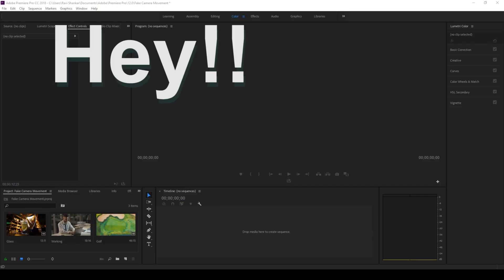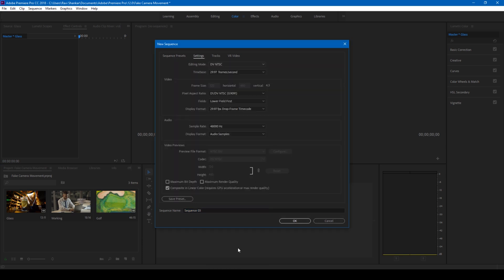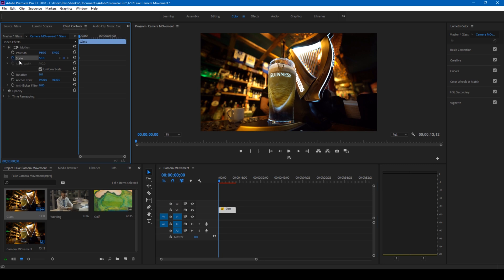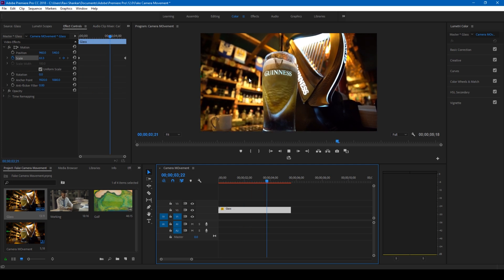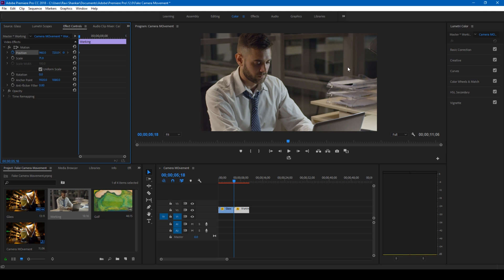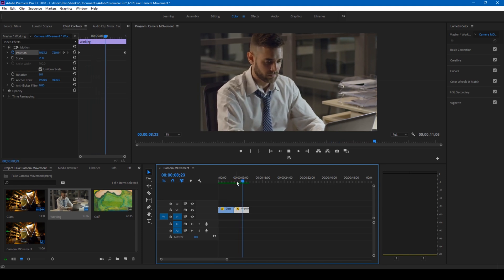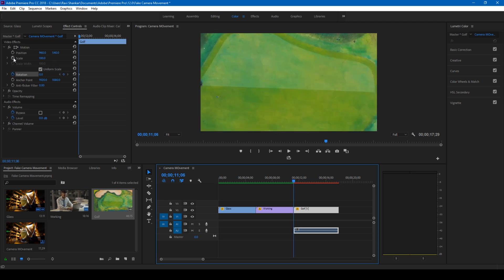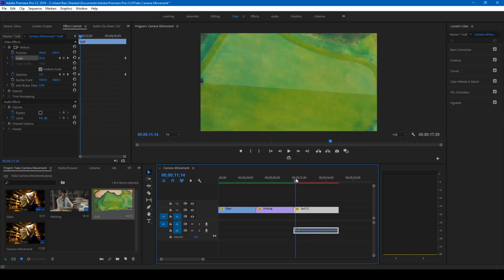Fake Camera Movement to Tripod Shot - Adobe Premiere Pro Tutorial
In this adobe premiere pro tutorial, we will be learning to create fake camera movement to a stable tripod shot in a very easy way. We will be using key frame technique with Scale, Rotation and position properties to generate this fake camera motion effect.